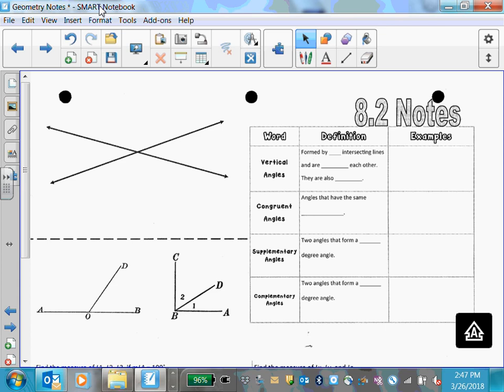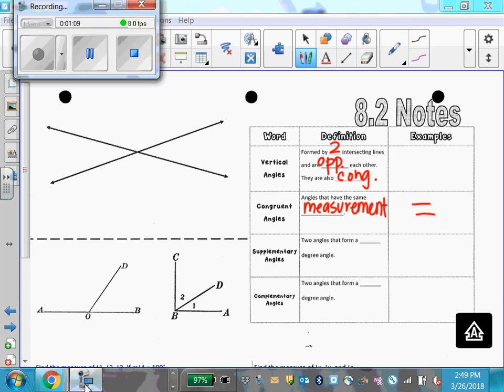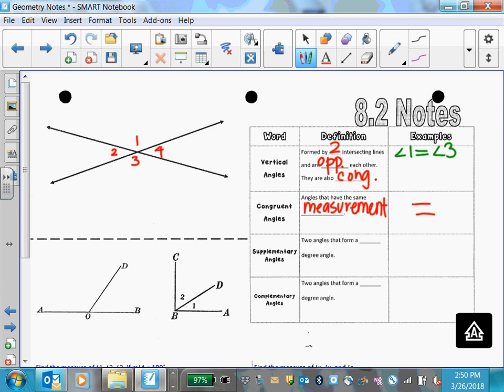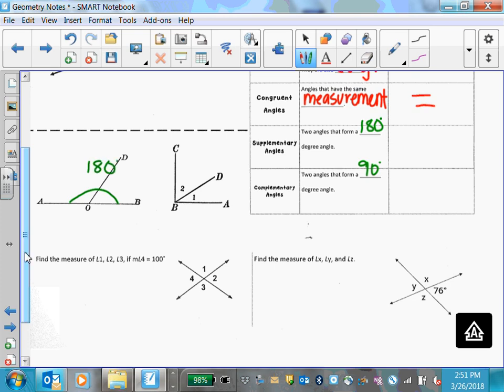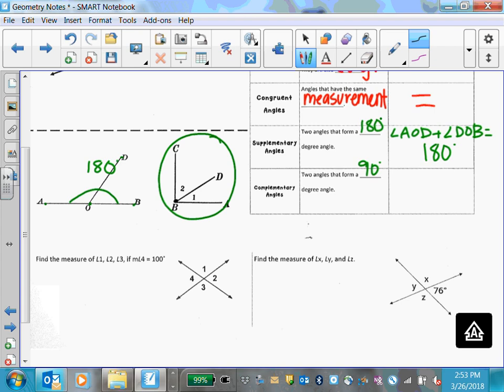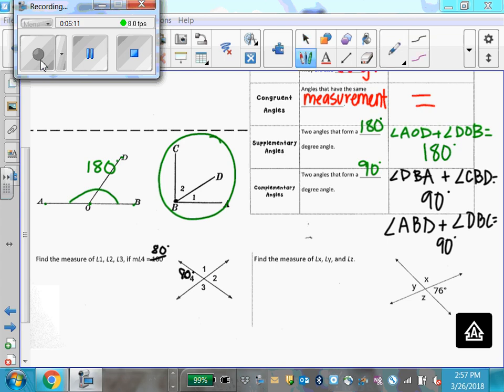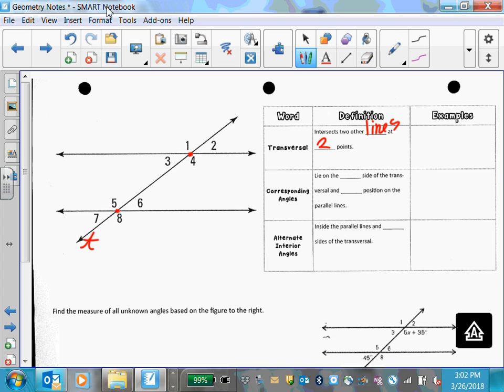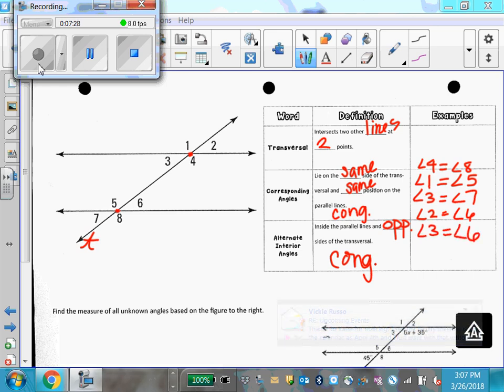LInes cut by a transveral note video